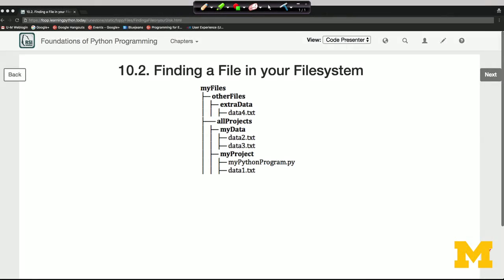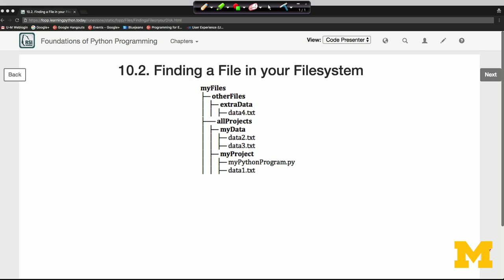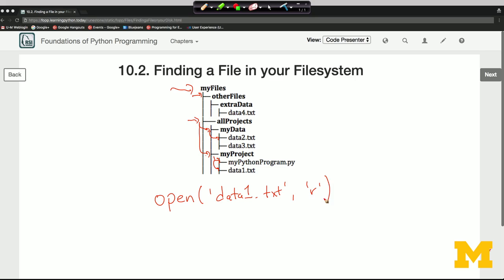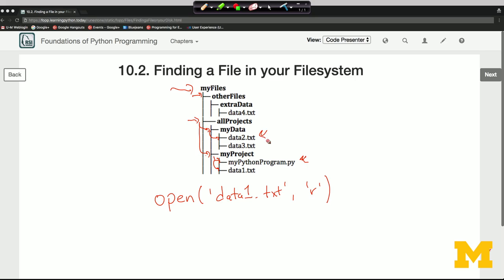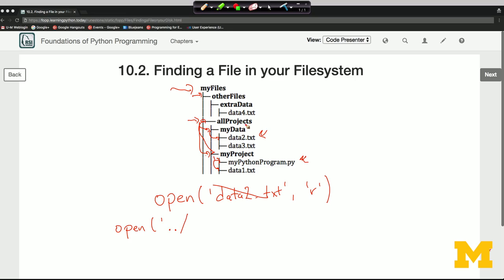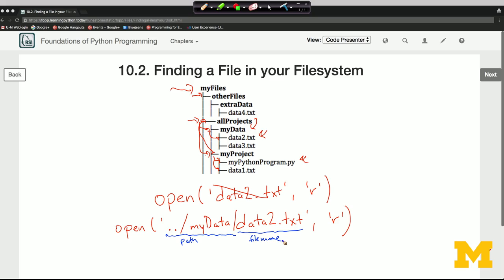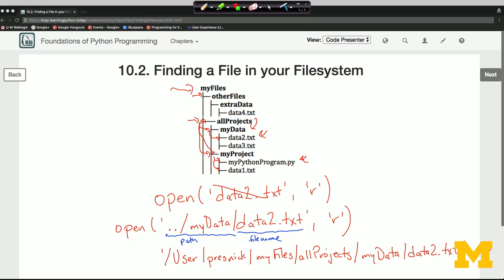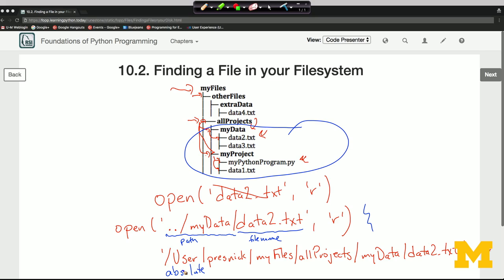Finding a File in Your File System - Python Functions, Files, and Dictionaries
Link to this course:
This course introduces the dictionary data structure and user-defined functions. You’ll learn about local and global variables, optional and keyword parameter-passing, named functions and lambda expressions. You’ll also learn about Python’s sorted function and how to control the order in which it sorts by passing in another function as an input. For your final project, you’ll read in simulated social media data from a file, compute sentiment scores, and write out .csv files. It covers chapters 10-16 of the textbook “Fundamentals of Python Programming,” which is the accompanying text (optional and free) for this course.

The course is well-suited for you if you have already taken the Python Basics course and want to gain further fundamental knowledge of the Python language. Together, both courses are geared towards newcomers to Python programming, those who need a refresher on Python basics, or those who may have had some exposure to Python programming but want a more in-depth exposition and vocabulary for describing and reasoning about programs.

This is a follow-up to the Python Basics course (course 1 of the Python 3 Programming Specialization), and it is the second of five courses in the specialization.

The course content and the instructions was awesome and the step by step approach of guidance in the project helped me a lot in the fact that I have learned how to approach any problems statements.,This course (and the specialization as well) is a bit more challenging than 'Python for Everybody'. I enjoyed a lot. Runestone is an amazing feature that really helped navigate through the course.
In week one the video lectures and the Runestone textbook will introduce you to the idea of incorporating files into your programs as an additional source of data. You will learn how to read from a file, write to a file, and how to work with the .csv data format.